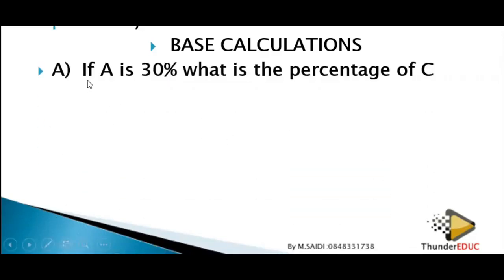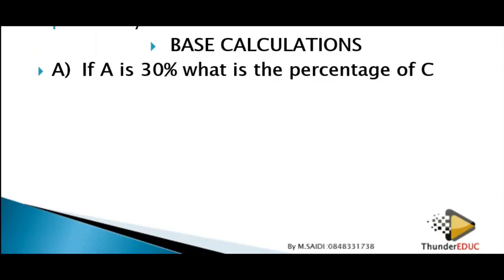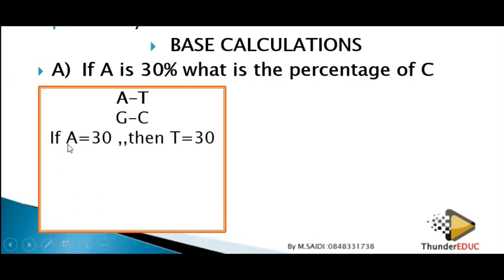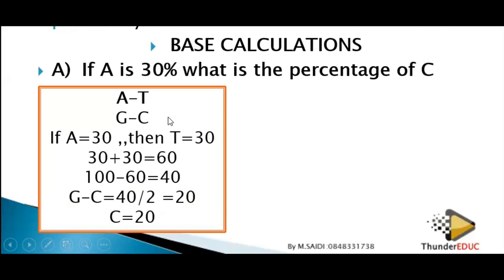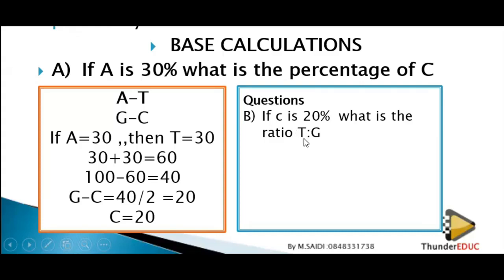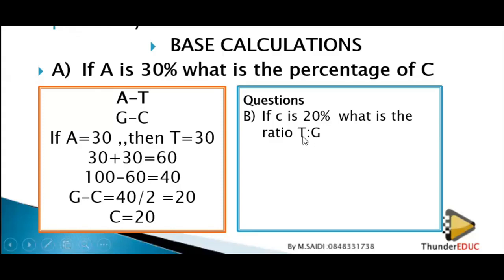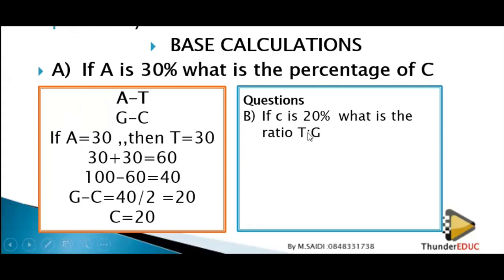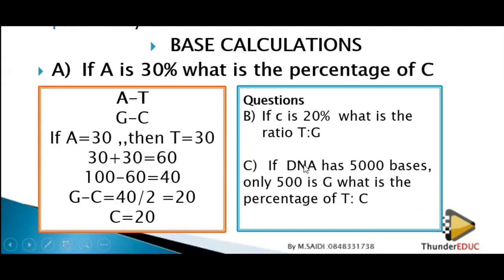DNA BASE CALCULATION structure of DNA GRADE 12 LIFE SCIENCES ThunderEDUC BY M SAIDI